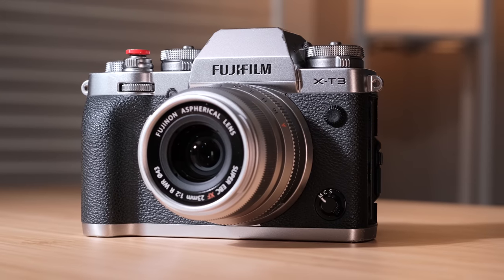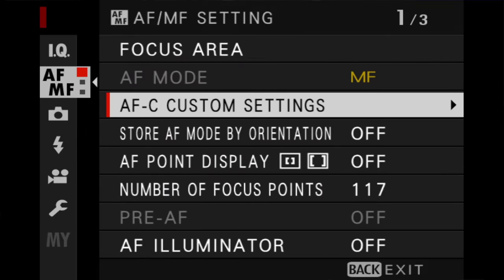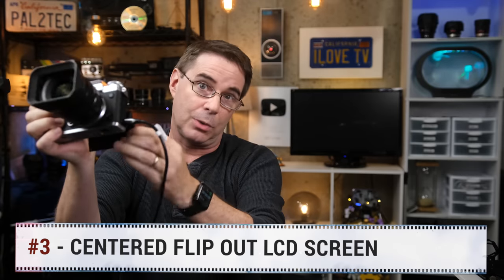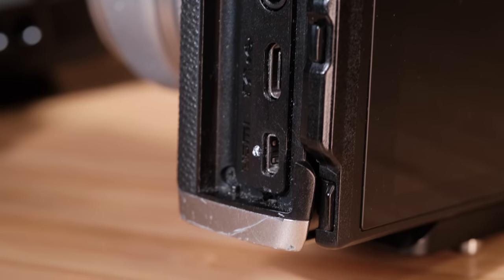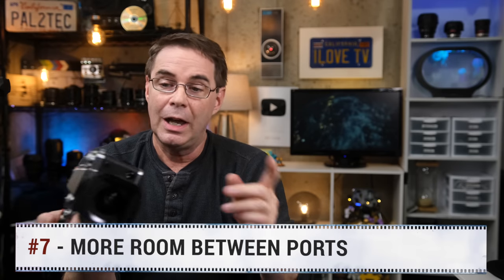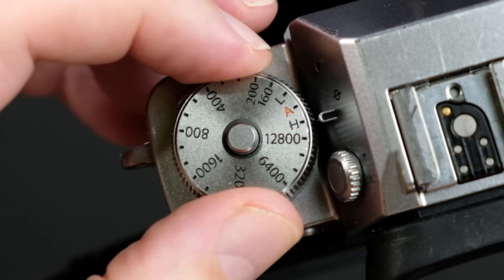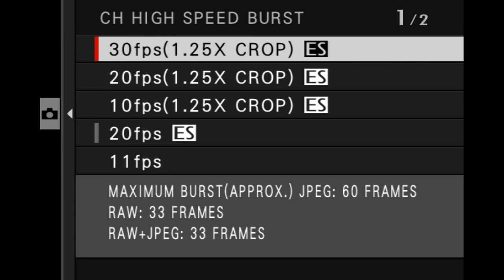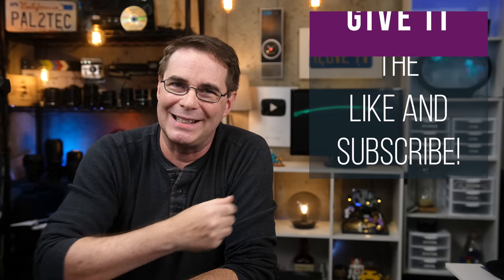Why I LOVE the Fujifilm X-T3 Camera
Why I love the Fujifilm X-T3 camera. Here are 10 reasons I love the original Fujifilm X-T3 camera, from the ergonomics to the photography and video options.

Fujifilm X-T3

00:00 | Intro
00:07 | Opening and Welcome
01:03 | So Many Shooting Options
01:51 | Amazing Video Camera
02:42 | Centered Flip Out LCD Screen
03:42 | Real, Solid Doors On The Side
04:30 | Dedicated Photometry Dial
04:54 | Built-In Headphone Jack
05:46 | More Room Between Ports
06:11 | Inclusion of L and H In ISO Dial
07:23 | Better Placement of FN Button
08:00 | Great Burst Rate
08:36 | Why I Love the Fujifilm X-T3
09:50 | Conclusion and Outro

🎬 Production Notes
Producer and Host: Chris Lee

1.
2.

PRODUCT REVIEW OR TO SEND SOMETHING:
pal2tech
1227 North Peachtree Parkway 165
Peachtree City, GA 30269
United States